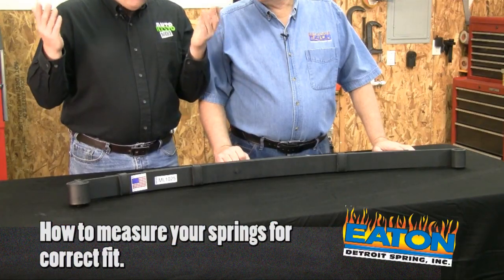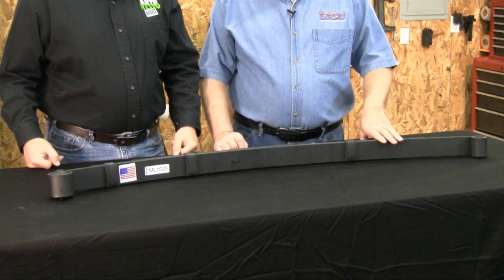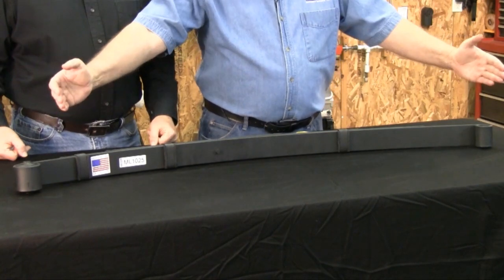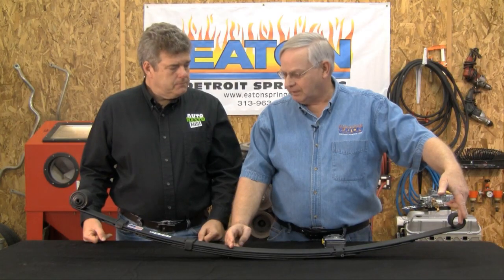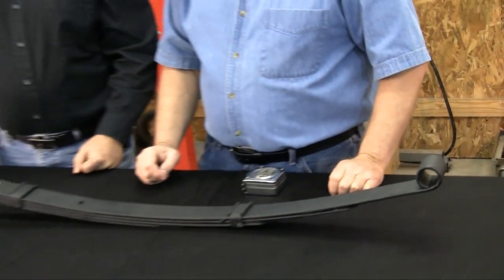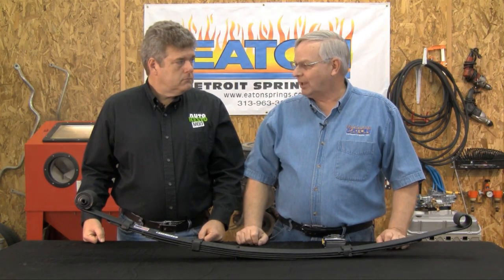How To Measure Leaf Springs - Eaton Detroit Spring on AutoRestoMod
Mike Eaton of Eaton Detroit Spring gives the low down on how to get your custom leaf springs springs measured correctly for width and height.

- Get Shocks and Attaching Parts For Your Stock or Custom Vehicle

Sometimes, the springs you'd like to replace aren't the stock springs from the factory. We have blueprints for factory springs, but not for custom springs (duh!) So for replacements, we need your spring's measurements.

To measure a leaf spring, measure the width from the center line of the spring eye, and the distance between this line to the center-bolt.

If you share the specs of your vehicle with us, we can manufacture a fresh set of leaf springs for you! Visit our online database to find your vehicle's springs, attaching parts, and even classic original brochures

EATON Detroit Spring is the leading manufacturer of leaf and coil springs for the restoration and hot rod industries.